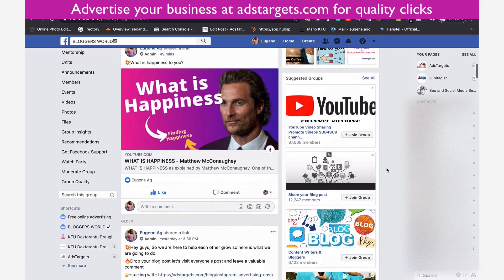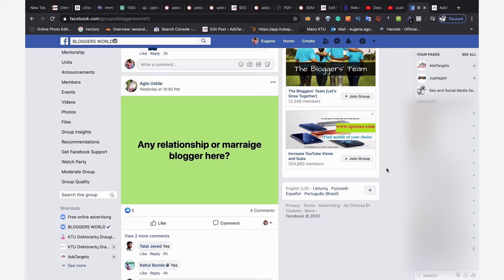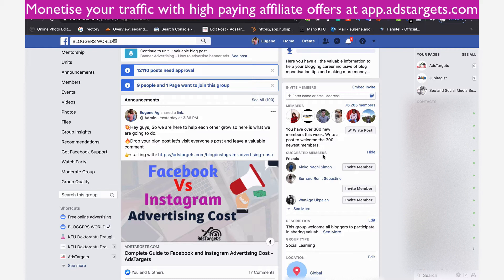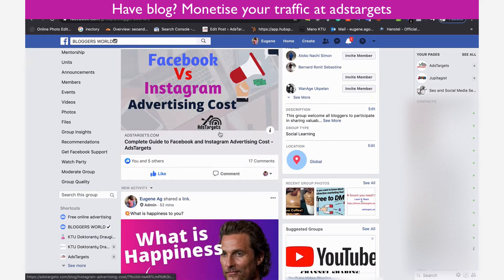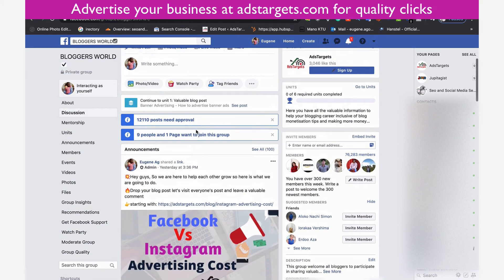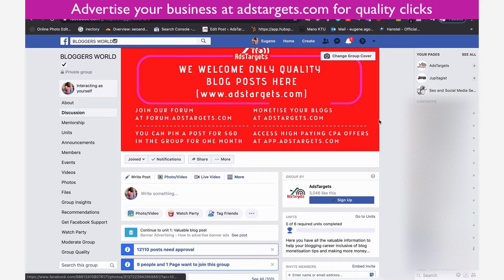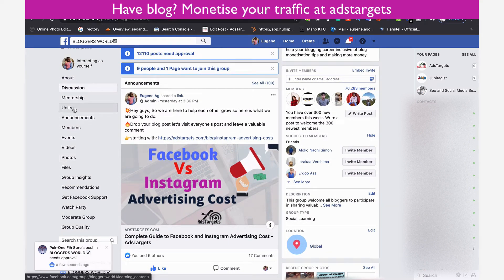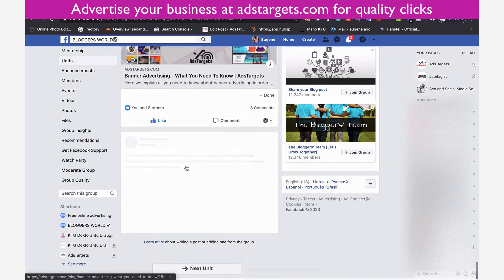FREE FACEBOOK MARKETING USING GROUPS [Free Advertising]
Here is how you can grow your businesses for free using Facebook group marketing Tips shared in this video.
This all can be done for free without spending money on Ads and the value you get is just awesome.
Watch the video to get more insight on how you use Facebook Group and generate tons of quality traffic to your website
Facebook is still the most popular social media and the most popular source of free traffic for businesses. However, Facebook pages are not so effective source of traffic and this is why using Facebook groups is now more effective more than ever.